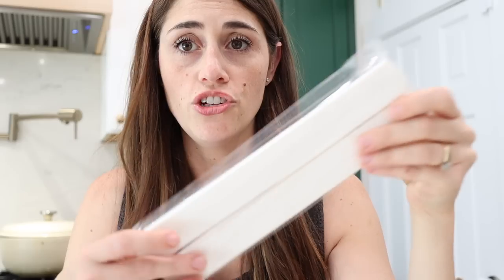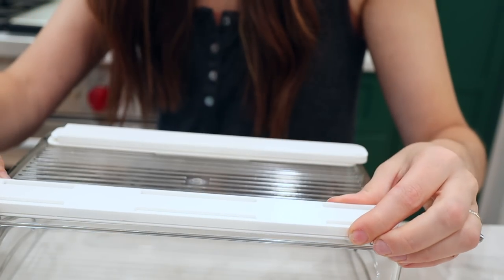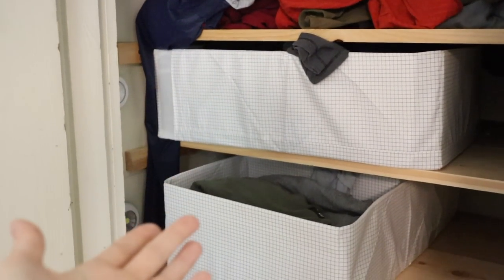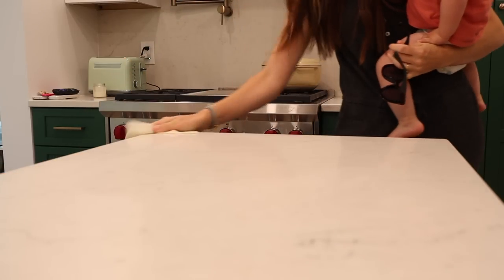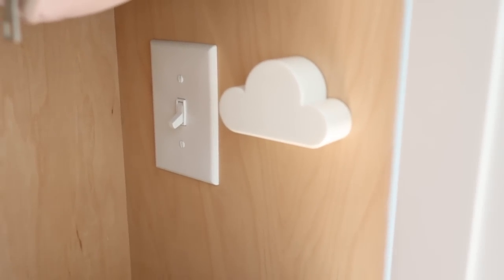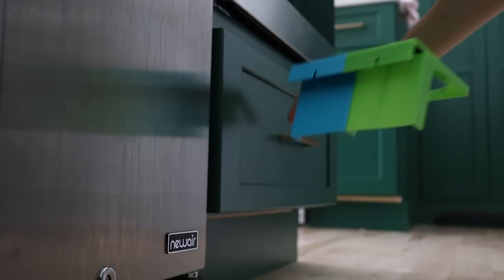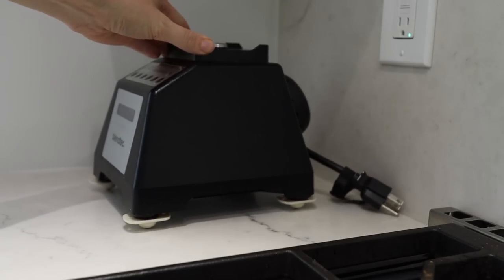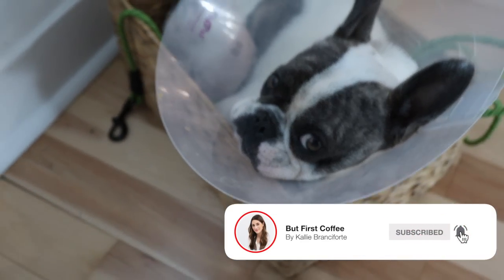AMAZON HOME HACKS FOR SMALL SPACES THAT ARE BORDERLINE GENIUS 💡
Sharing some Amazon home hacks particularly for smaller spaces to make the most of your space, but really just some amazing Amazon home finds to make your life easier and hacks to keep things more organized.

Drawer Rails
Swedish Cleaning Cloths
Push Hooks
Clip on Labels
Magnetic Key Holder
Wall Mounted Shoe Organizer
Cup Holder Set
Caster Wheels